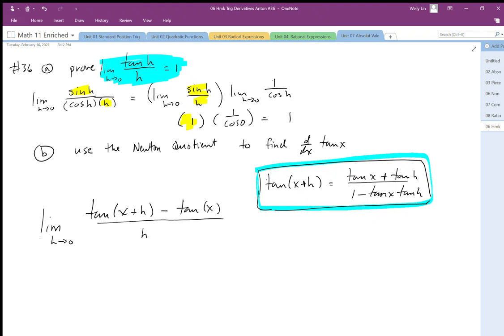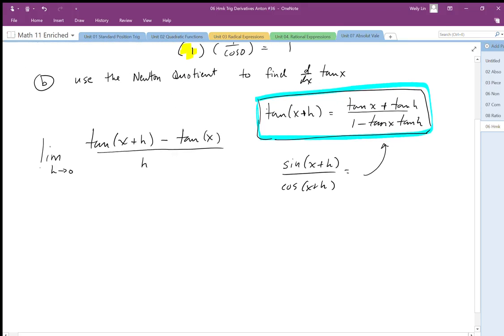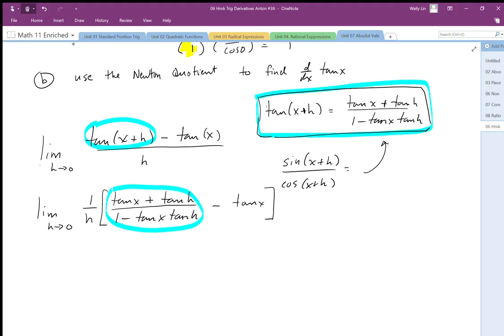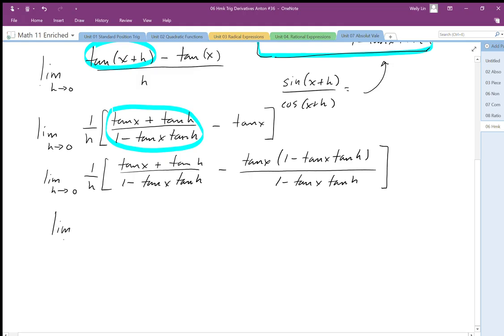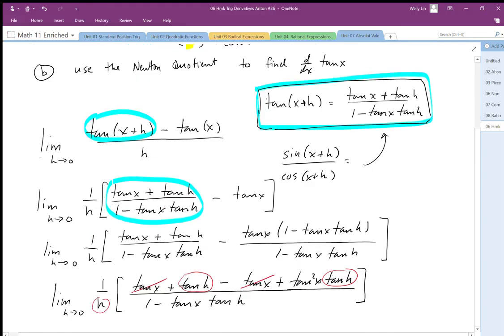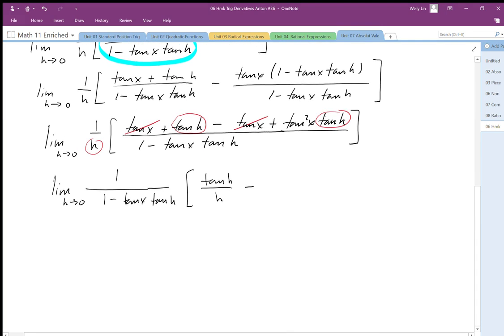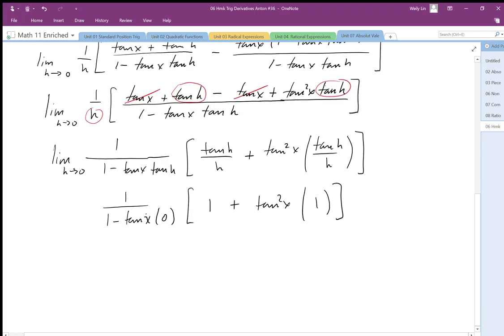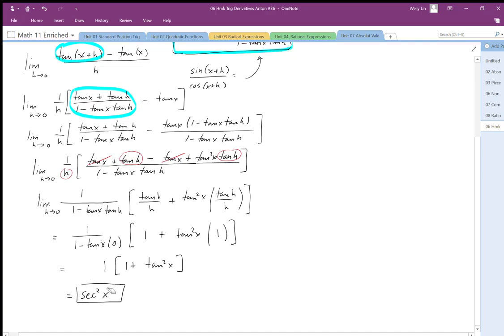06 Hmk Trig Derivatives Anton #36 Part(b)